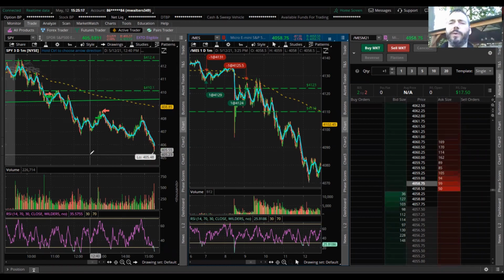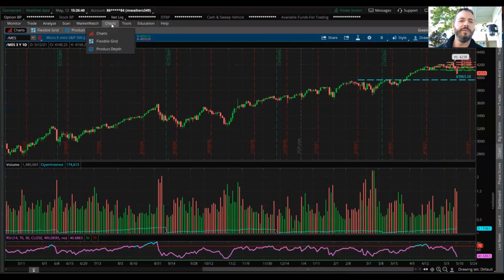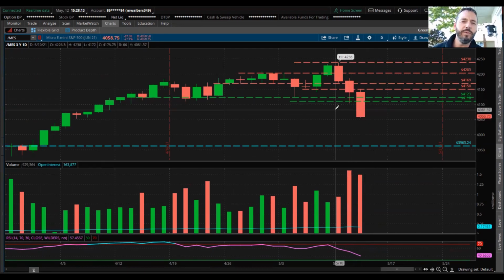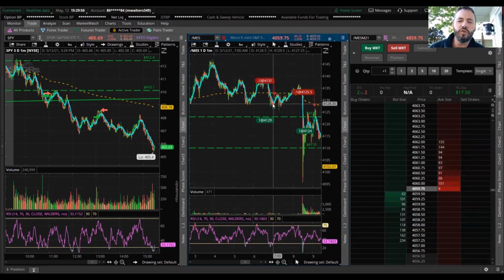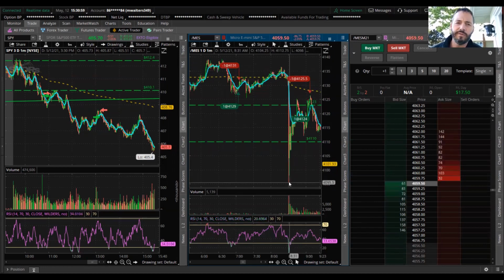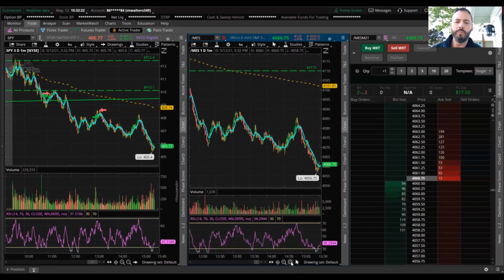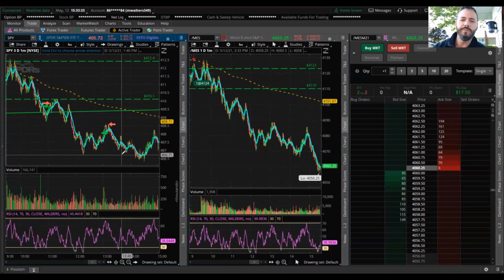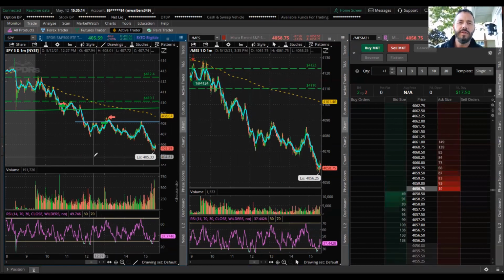Day Trading | How I Trade Support and Resistance Zones $SPY | Options and Futures Trading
Hello Green Bar Community! Identifying our areas Support & Resistance can help you become consistently profitable.